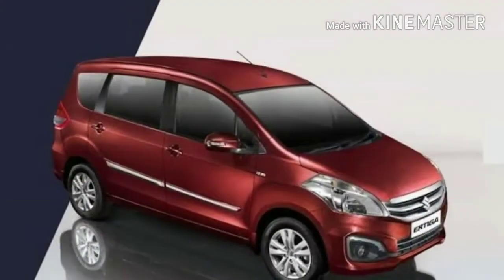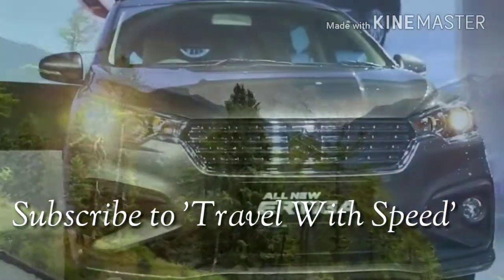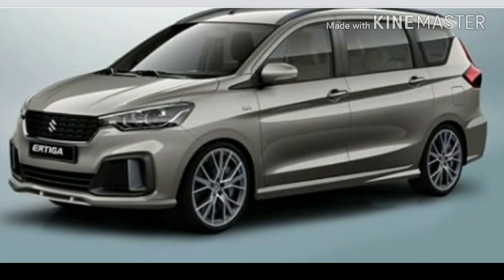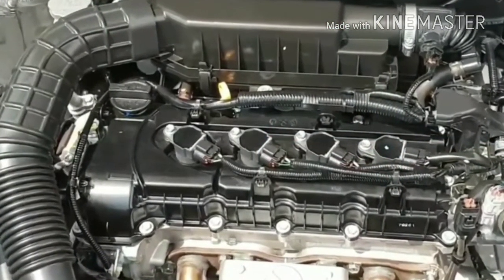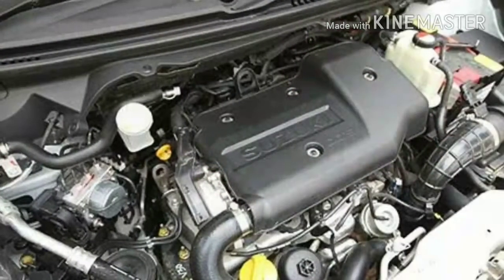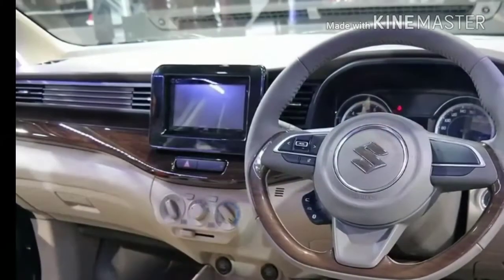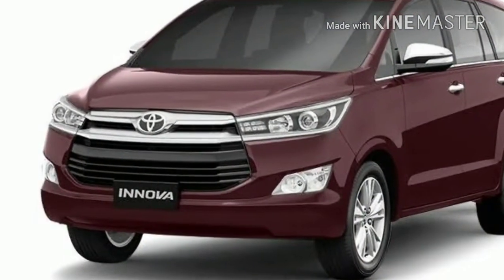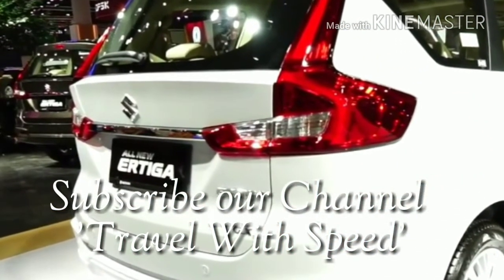Ertiga 2019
Maruti Suzuki Ertiga 2018